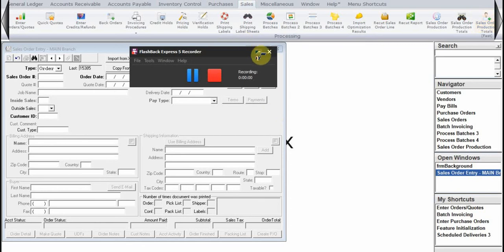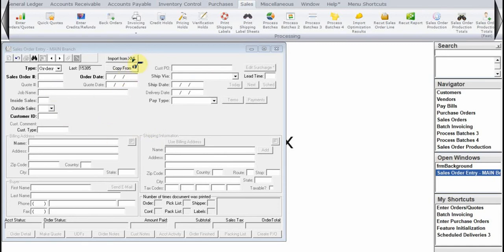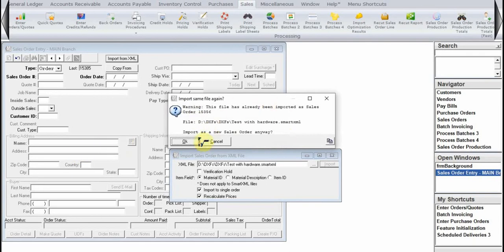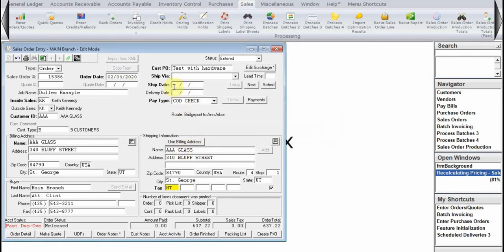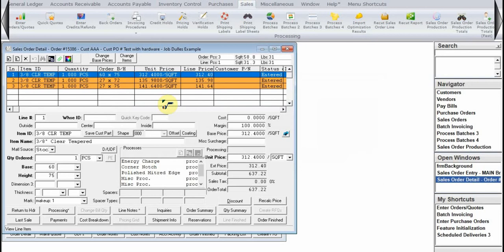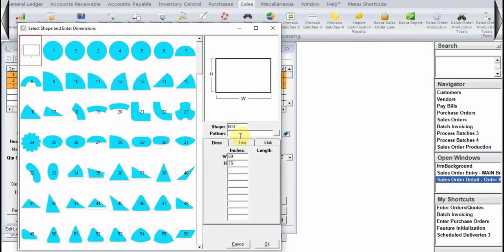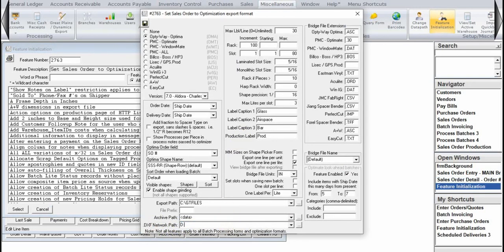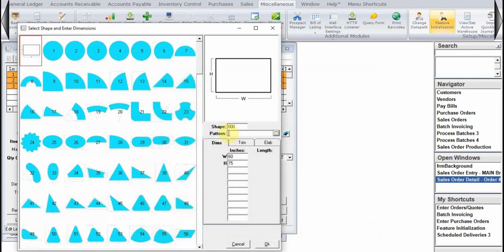GlassTrax - Attaching DXFs to Orders